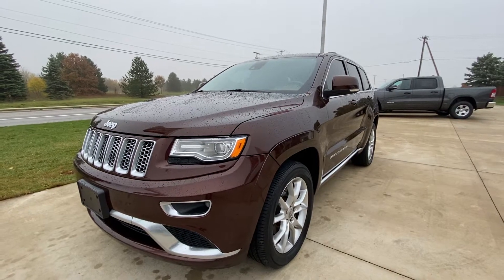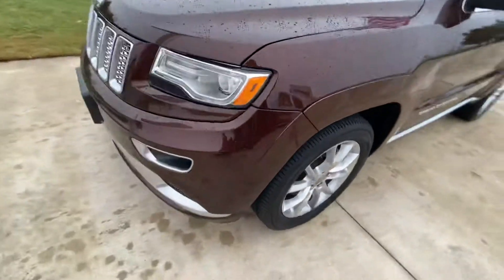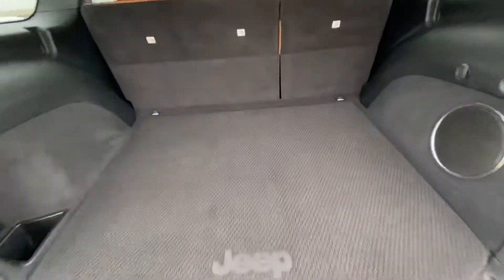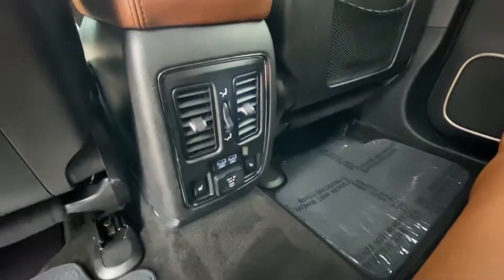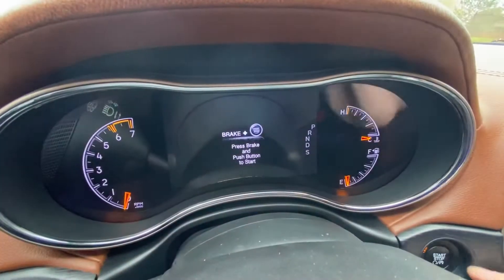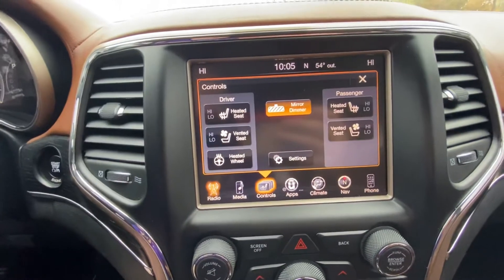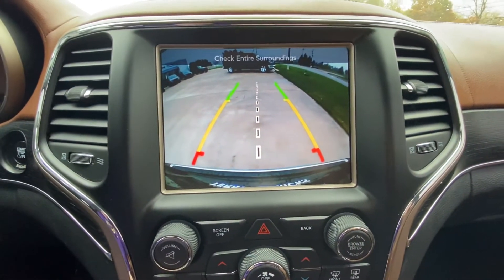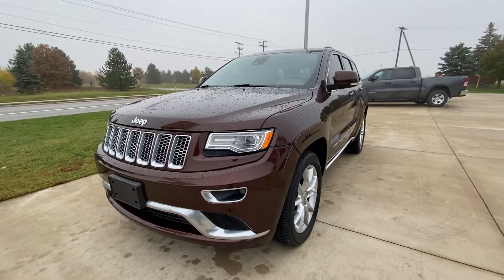Used 2015 Jeep Grand Cherokee Summit Walk Around (P116545A)